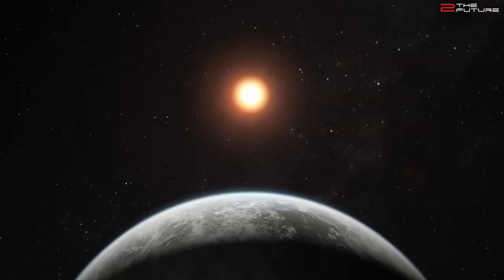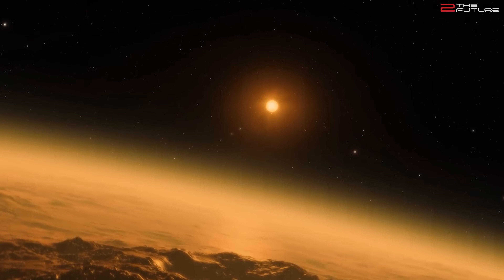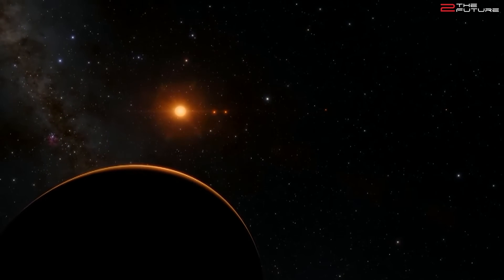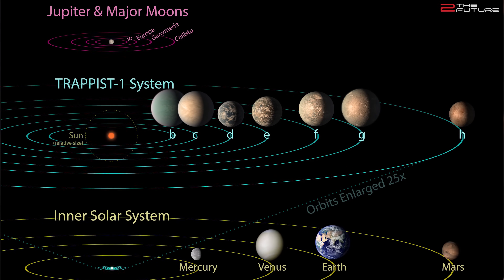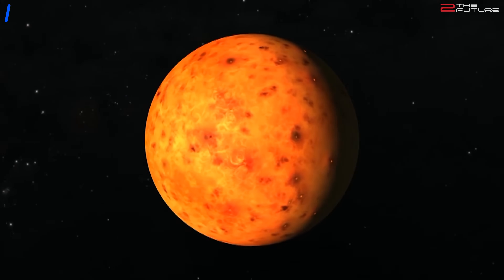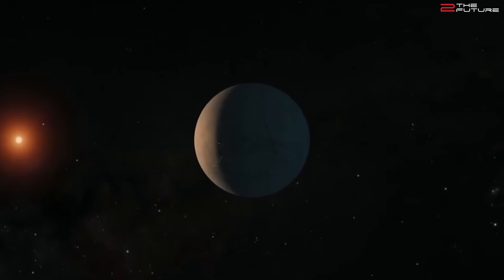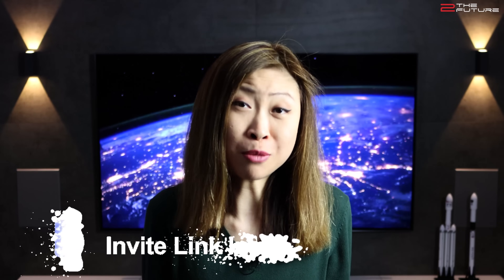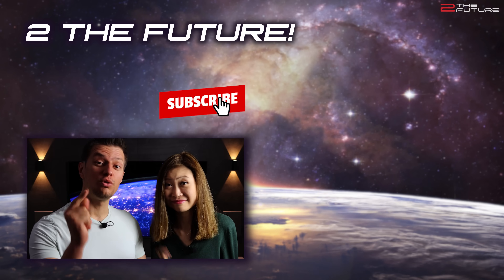Can Life Survive On Eyeball Earths? [Surprising New Research On Tidally Locked Planets]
- Bitcoin: bc1qv4lsfsplvfecrrgvmfclhga28we7mvh9563xdj
😏 Tired of YouTube? Then watch ALL our videos on Odysee

0:00 Intro: Tidally locked planet is also known as eyeball earth or eyeball planet.
1:04 M type red dwarf star is the most common type of stars in the Milky Way galaxy, and planets circling a red dwarf star are often eyeball earth planets or tidally locked exoplanets.
2:51 The most famous red dwarf star system with earth like planets is the Trappist-1 system, which contains seven earth like eyeball planets.
5:32 Latest research simulations show that eyeball earth planets could have the right climate, atmosphere and temperature to sustain plant and animal lives.
8:47 The most prominent climate feature on an eyeball earth or eyeball planet are the continuous strong winds between the day- and the nightsides of the planet.
10:13 If a tidally locked planet lies in the habitable zone of a red dwarf star, the layered structure of rain forests and deserts would give it the signature eyeball look.

CREDIT & A BIG THANK YOU TO:
🙏 Excellent music from Edgaras Žakevičius aka "Stellardrone". He is an extremely talented musician who produces beautiful space ambient music for free.

🚀 Interested in the Falcon rocket models in the background?
👉 Then go to Bohimso's 3D printing Etsy-shop
for the best Starship and also other spacecraft models!